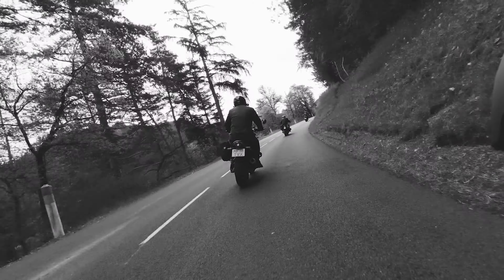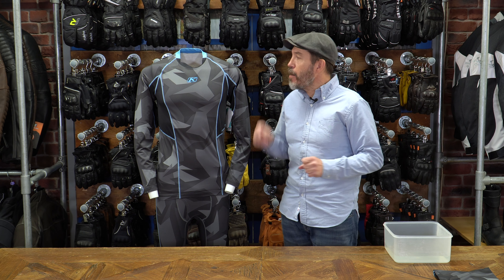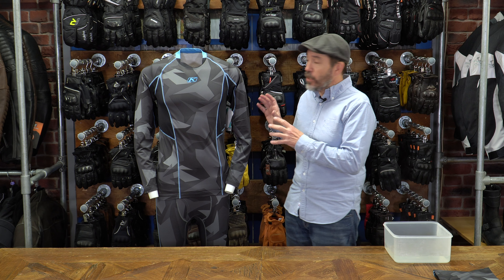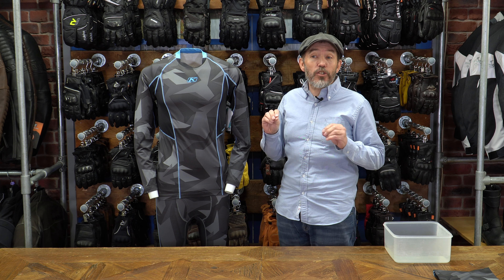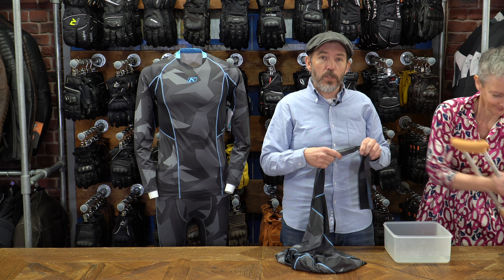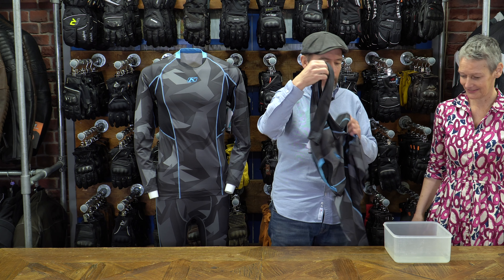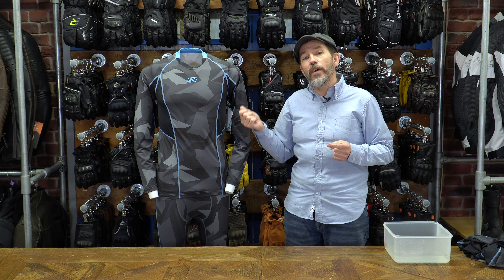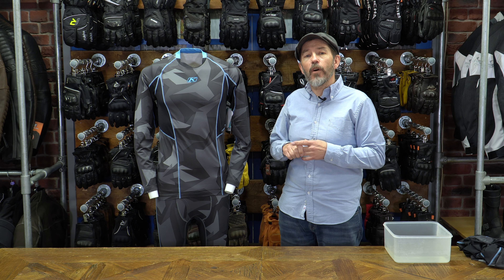Klim Aggressor Cool -1.0 underwear review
In this video review, Chris talks through Klim's Aggressor Cool -1.0 base layer underwear.

To buy Klim Aggressor Cool -1.0 base layers